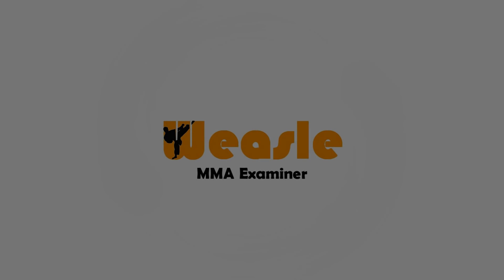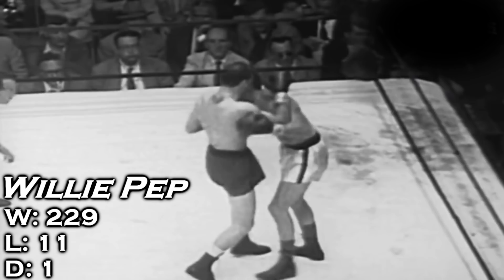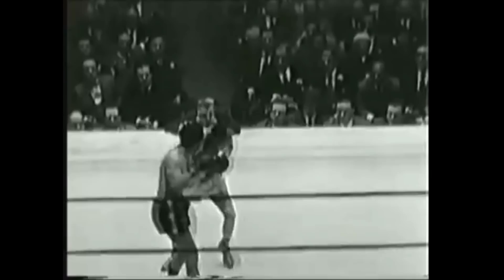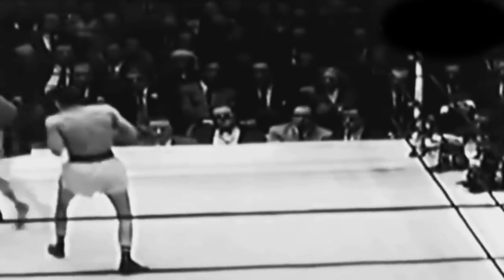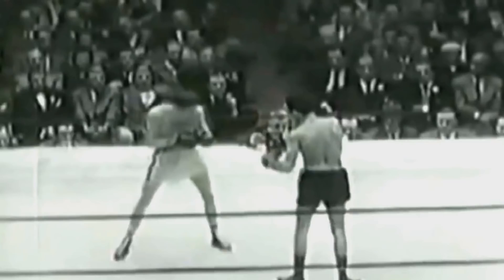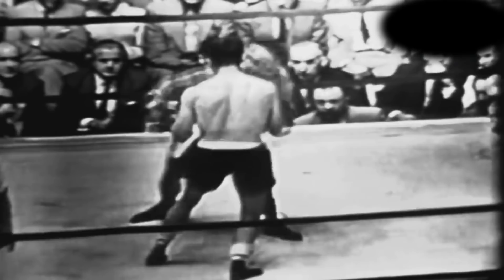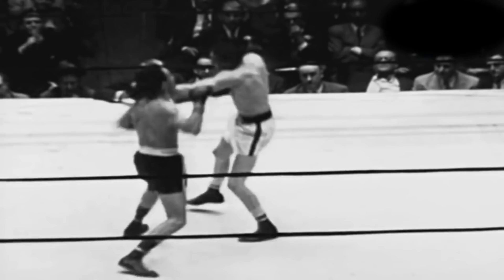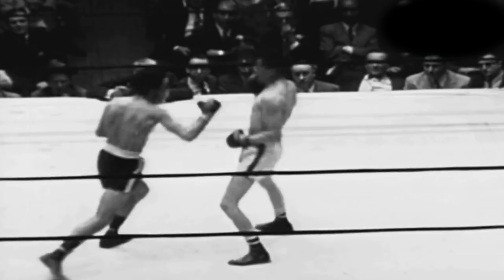The Godfather of Footwork | Willie Pep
Here I will break down and analyze the origin of all the footwork you see in all combat sports. That origin is all time great and boxing legend, Willie Pep.